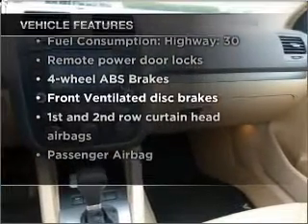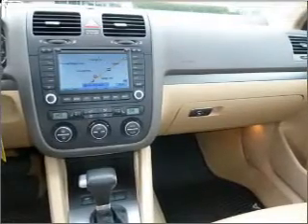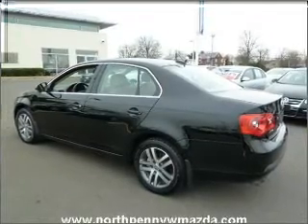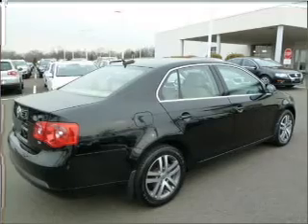2006 Volkswagen Jetta - Colmar PA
Year: 2006
Make: Volkswagen
Model: Jetta
Trim: 2.5
Engine: 2.5 liter inline 5 cylinder 20 valve
Transmission: Automatic
Color: Black
Mileage: 49795
Address:
165-181 Bethlehem Pike
Colmar, PA 18915